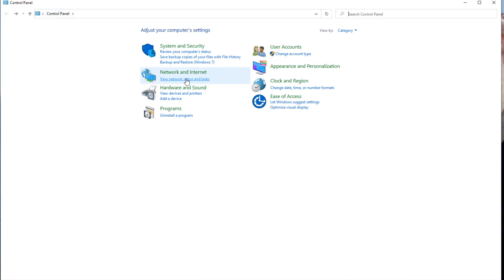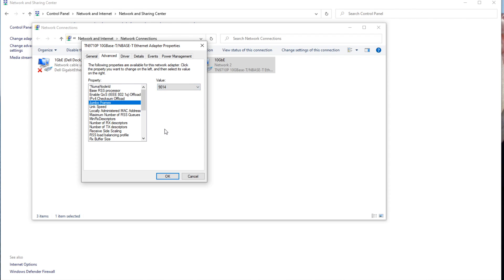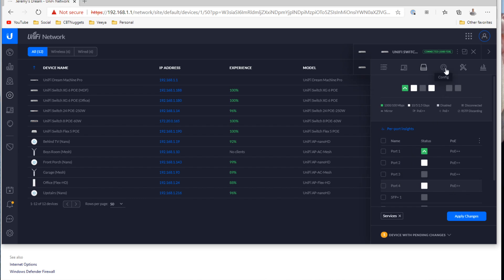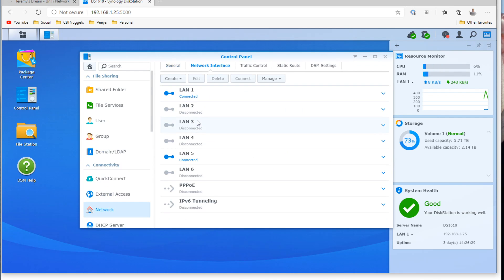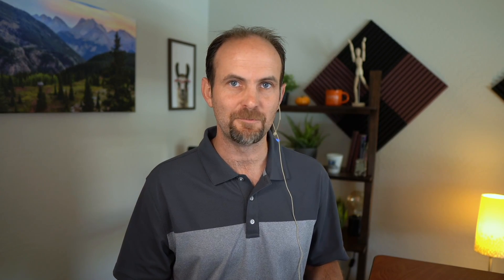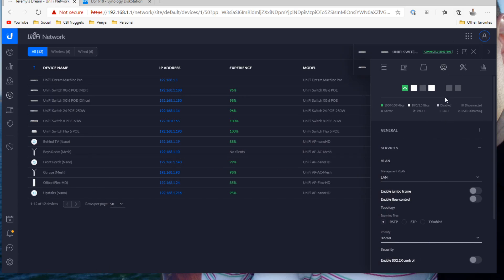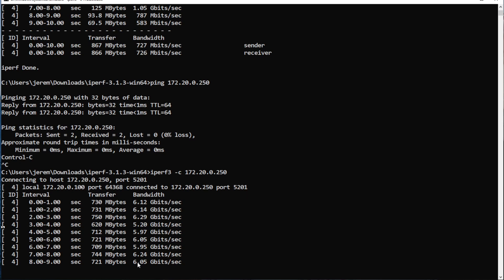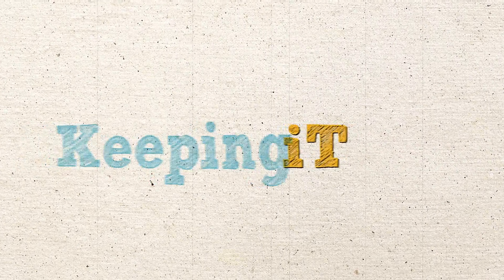What about JUMBO FRAMES? - Ubiquiti and Synology Performance Test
I promised everyone I'd update them on my new  @Ubiquiti Inc.  UniFi 10gb/s switch and  @Synology   video editing network, so here it is!
Someone in the comments mentioned using jumbo frames to improve performance, so we're trying it out!

In this new series, I take on the task of building the ultimate video editing network, because my PC just keeps running out of space! Today's episode is a little different though...
Quite a few people have been asking me what products I'm using, so I've linked all those products above!

Timestamps:
0:20 - Quick jumbo frame crash course
01:03 - Enabling jumbo frames
03:09 - Testing jumbo frames performance
04:25 - Episode recap